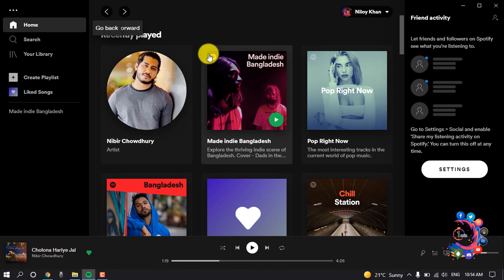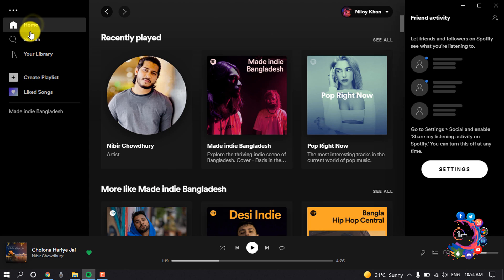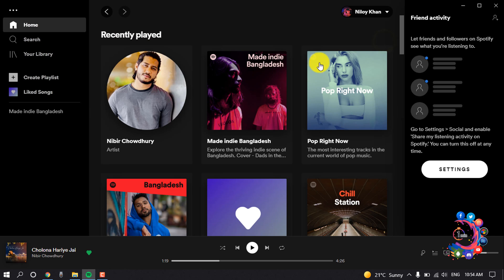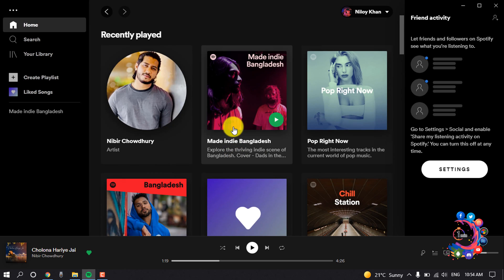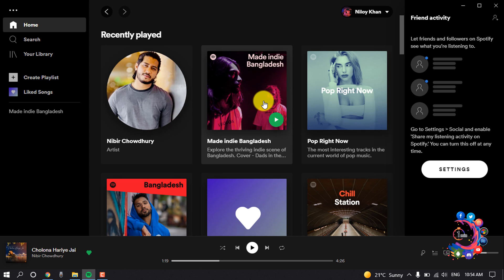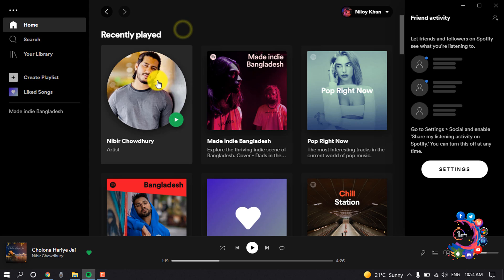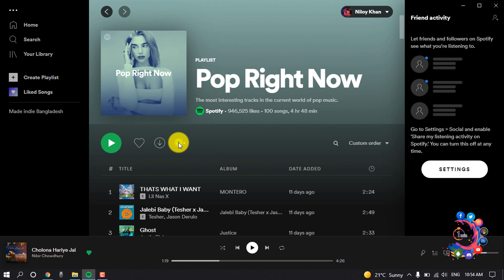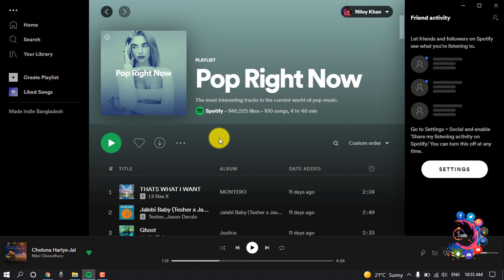How to delete recently played on spotify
How to delete recently played on spotify 2024
To remove the item from your “Recently Played” list, click the three-dot menu icon. In the options menu that appears, click the “Remove From Recently Played” option. Once the button is clicked, the item will disappear from the “Recently Played” list.

"how to delete recently played on spotify android phone"
"remove recently played on spotify "
"how to delete recently played on spotify on phone"
"how to delete recently played on spotify iphone"
"delete recently played on spotify iphone "
"how do i delete recently played on spotify "
"how to remove a podcast from spotify recently played"